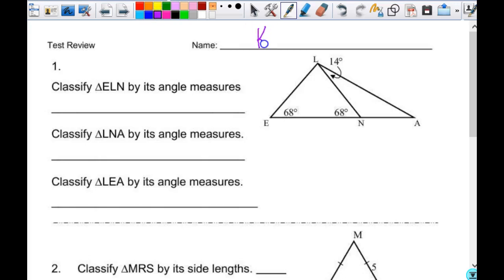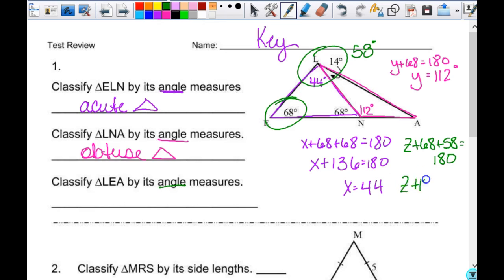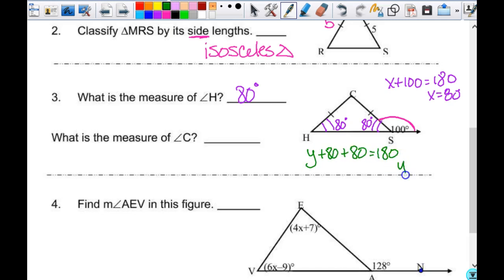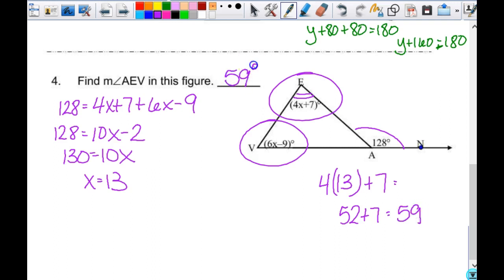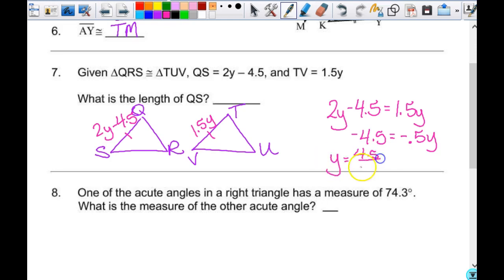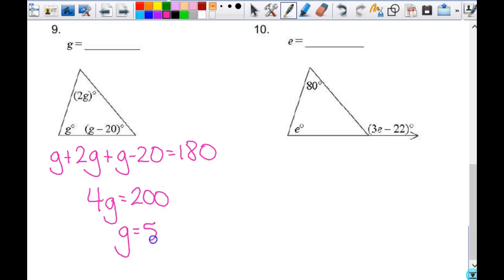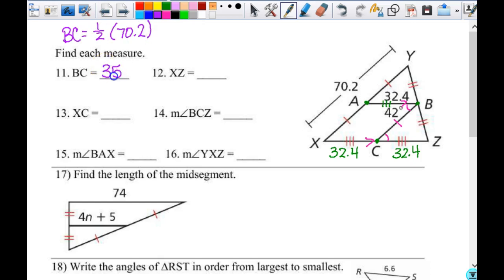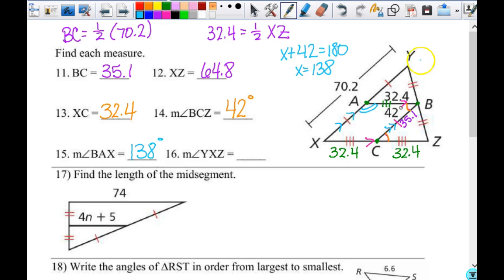Triangles TEST Review Part 1 2G1718